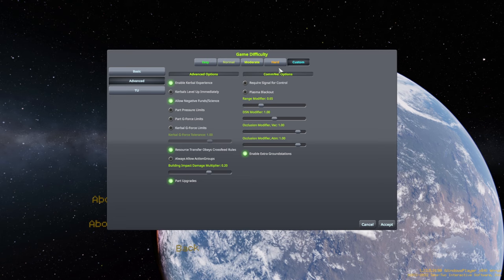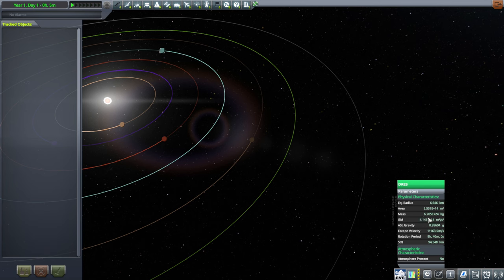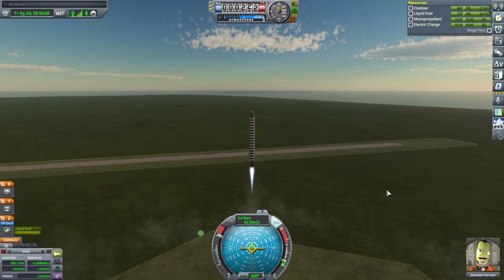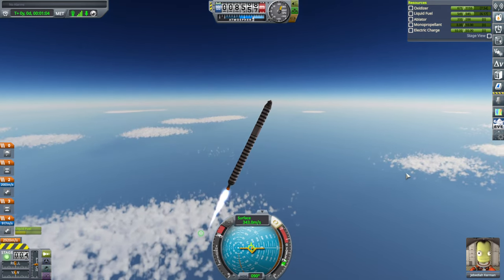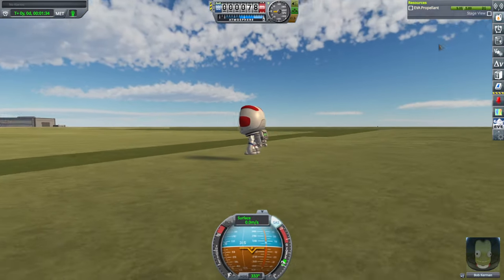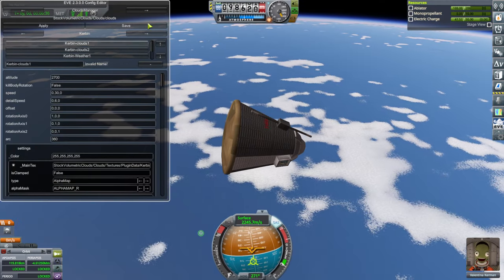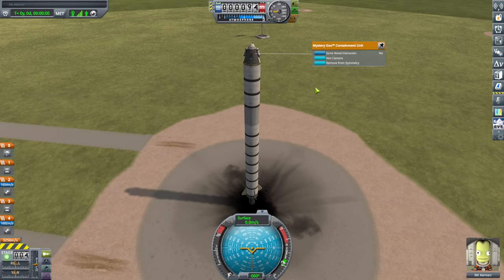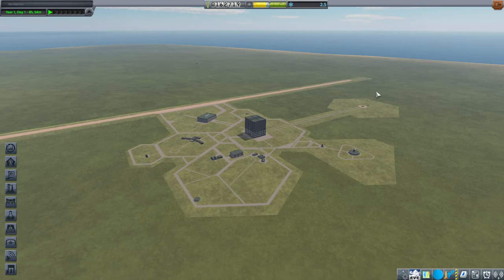Kerbal Space Program - Stock Part Trappist-1 Hard Career 1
I try to tackle the Trappist-1 system with just stock parts. Updated version of the system for Kopernicus and the modlist